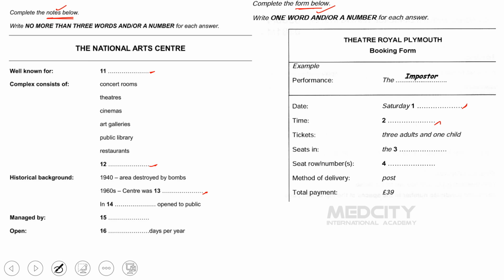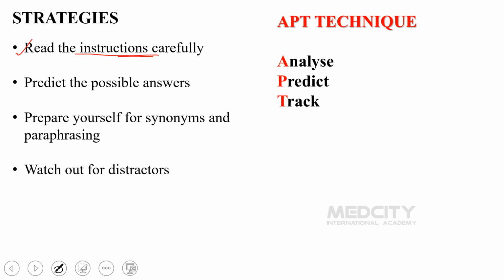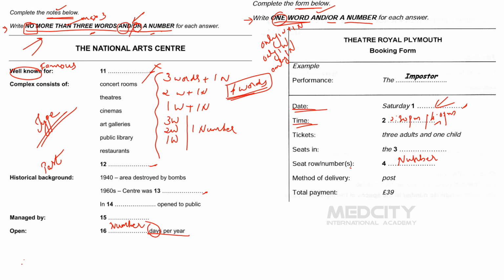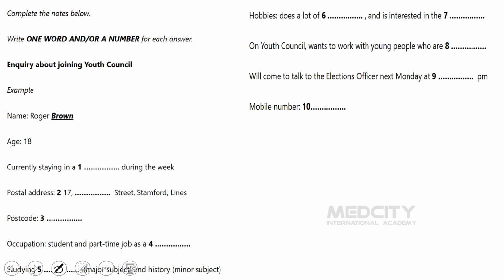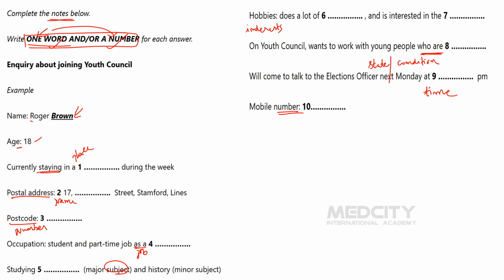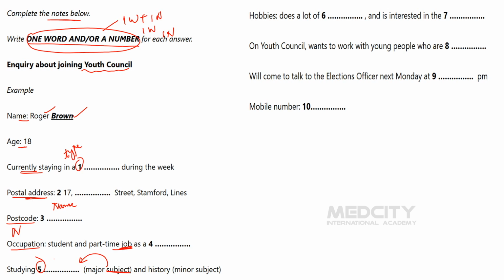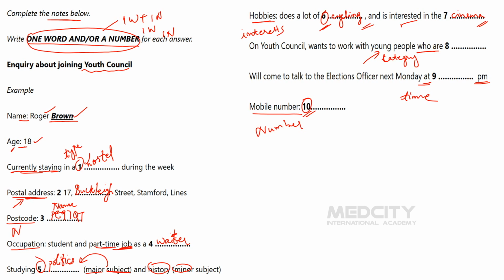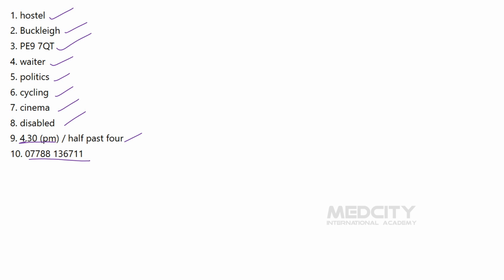IELTS Listening Class | Completion Tasks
Struggling with Completion Tasks in IELTS? You're not alone! This video is just for you – we’ll break down Completion Tasks with an example to make scoring easier. Watch till the end and boost your IELTS Listening score beyond Band 8!

• Individual Attention
• Weekly Mock Tests
• Intense Training